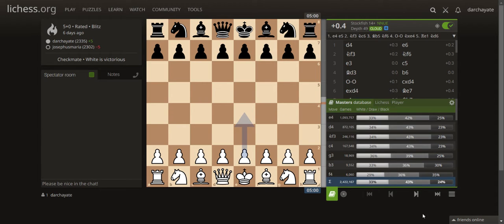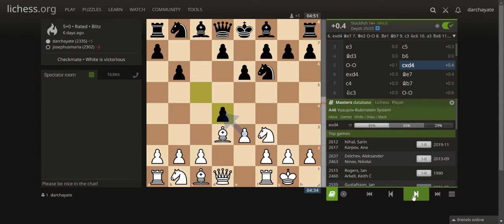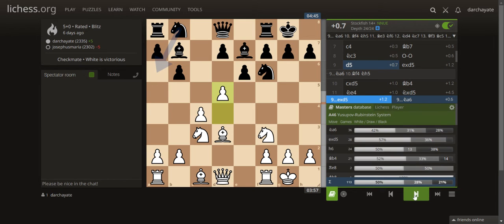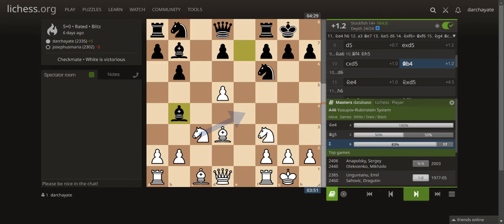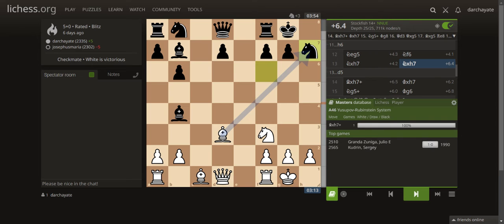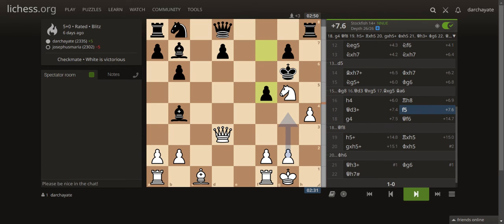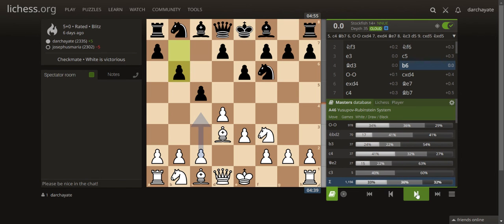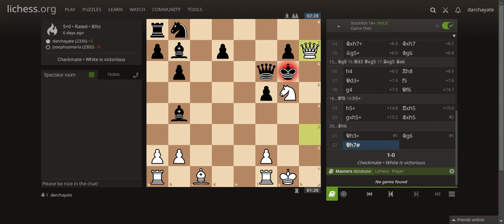Yusupov-Rubinstein System - The Attack mode! Lichess 5/0 Time Control Ep08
Lichess.org

Account Name: Darchayate

This is not official. I have no right on anything used in the video.